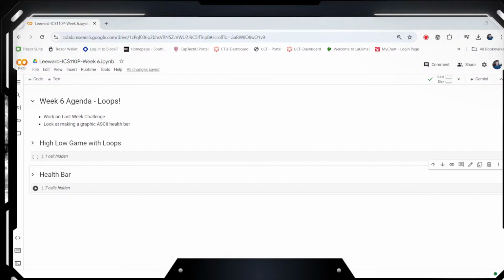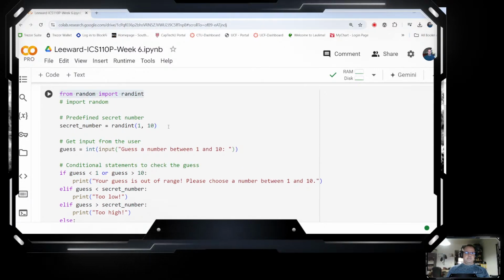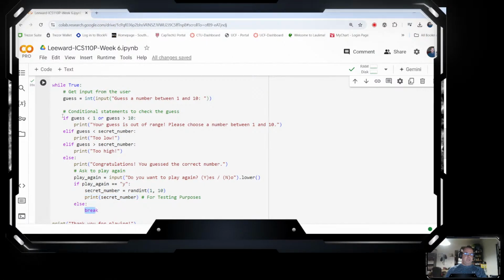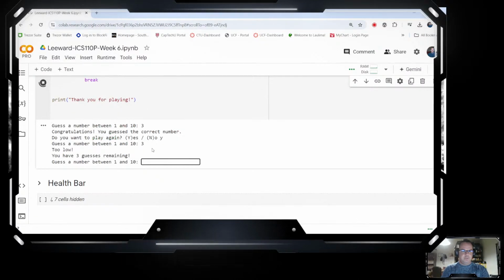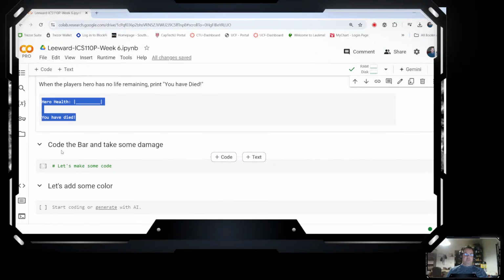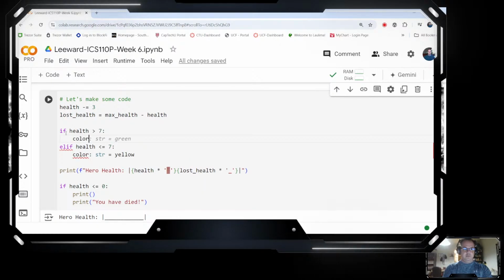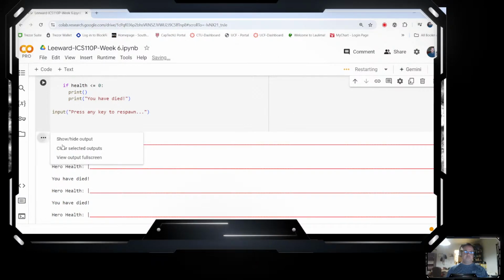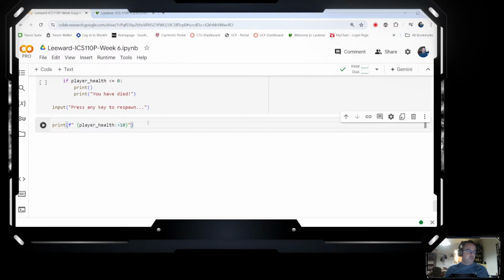Leeward CC - ICS110P - Introduction to Programming - Week 6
This week, we will take a look at Loops...lots and lots of loops.